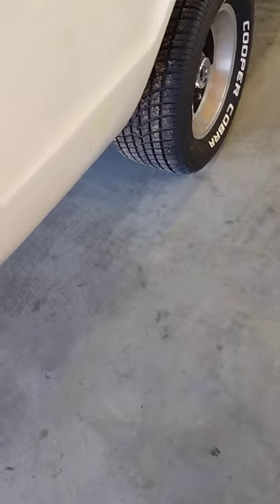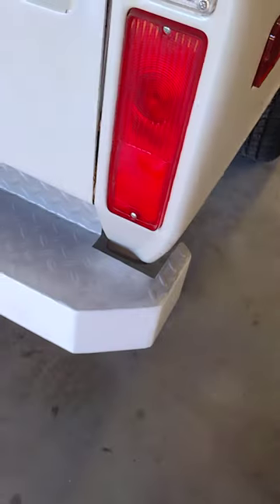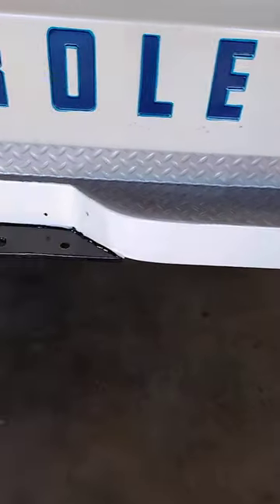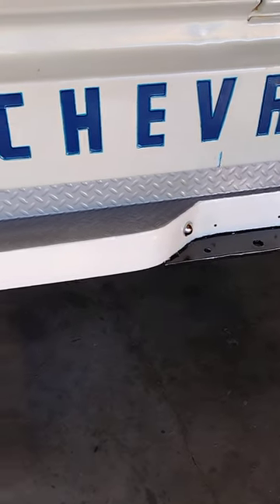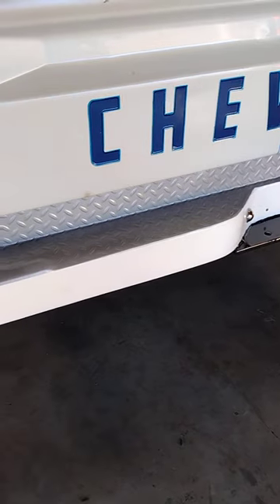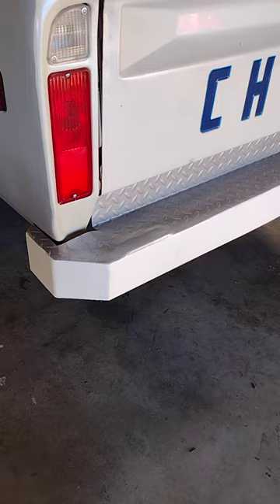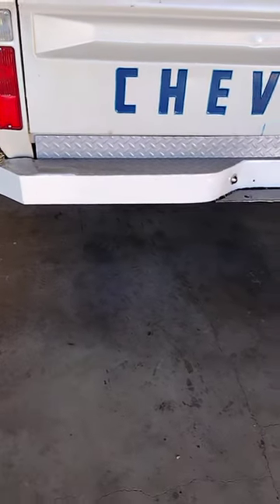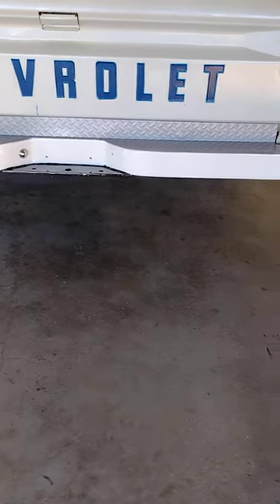bumper action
got the bumper painted and installed I think it looks pretty good.